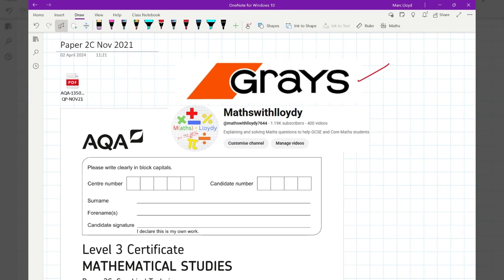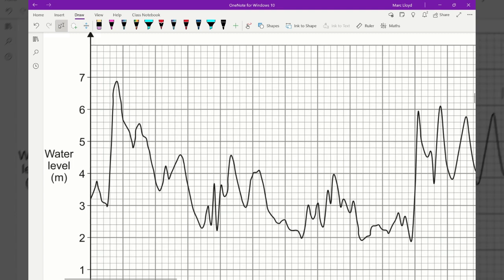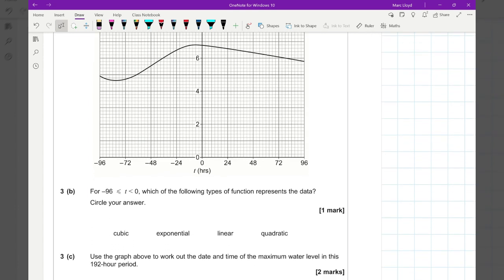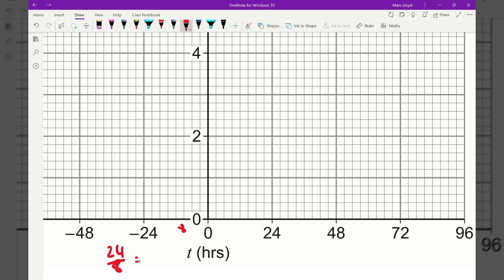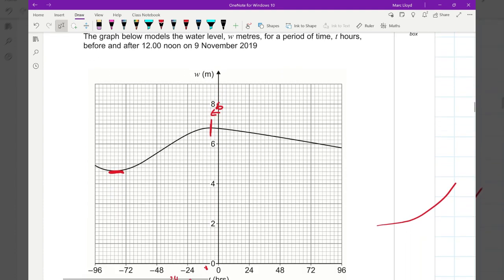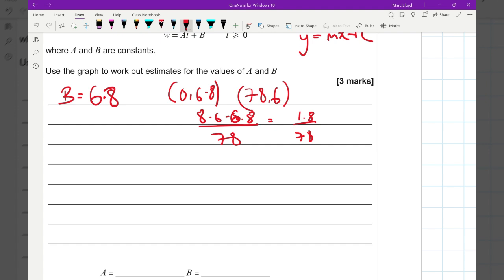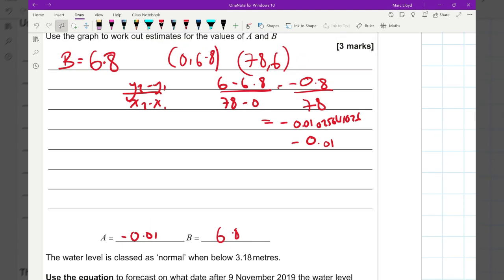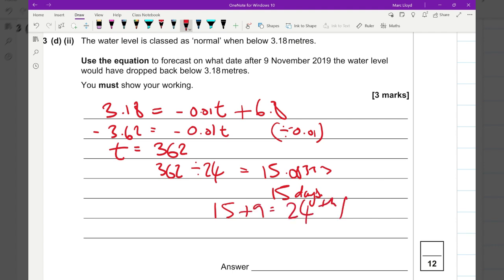AQA L3 Core Maths Nov 2021 Paper 2C Q3